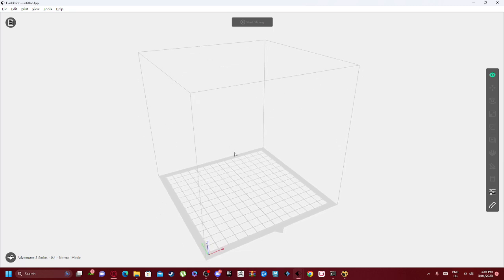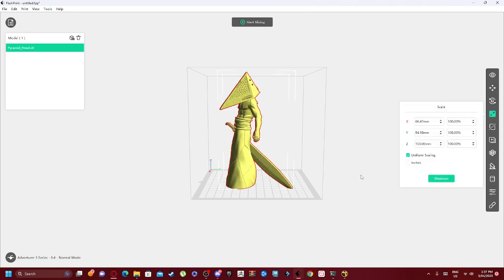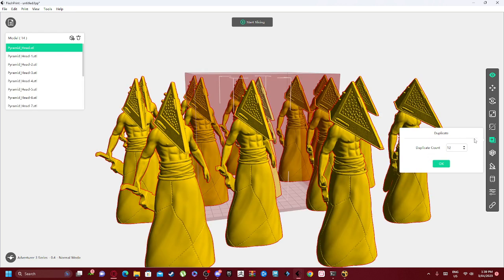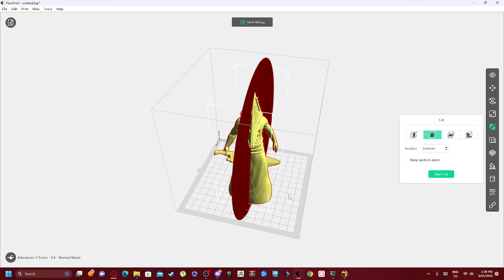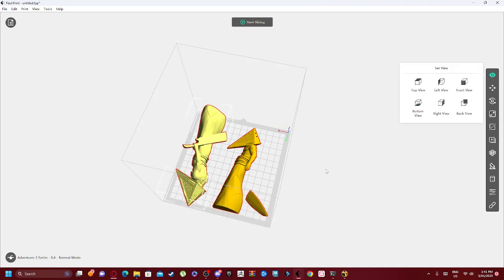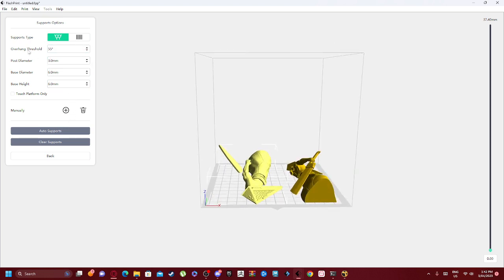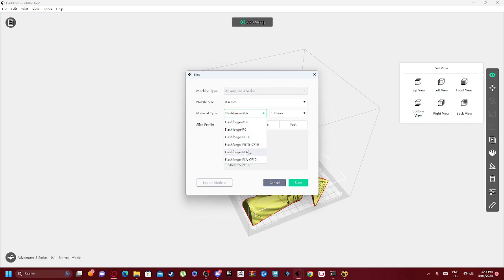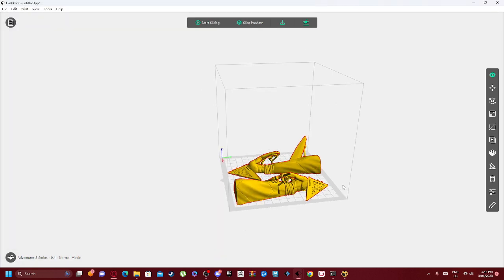Flashforge Adventurer 3 Software Understanding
A brief understanding video on how the flashforge 3 software works